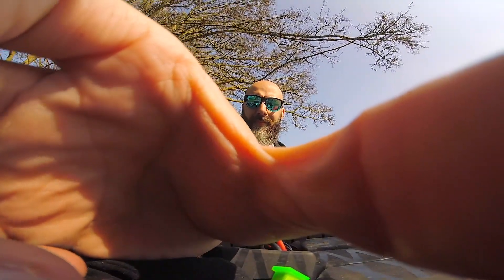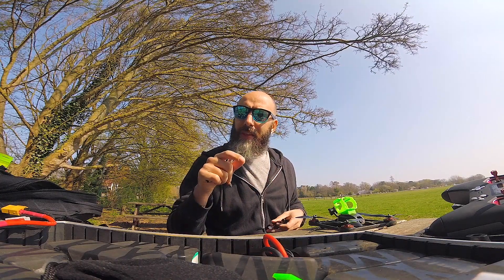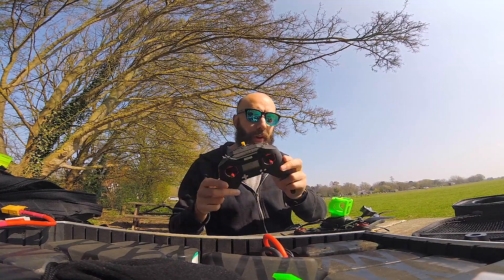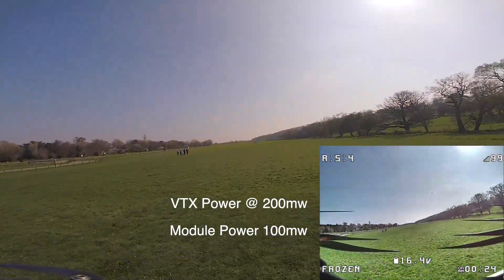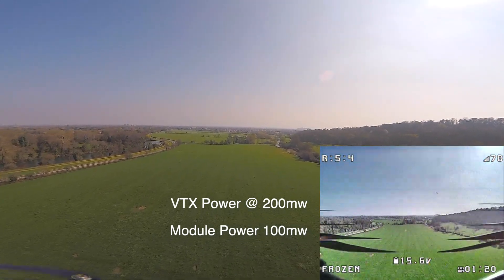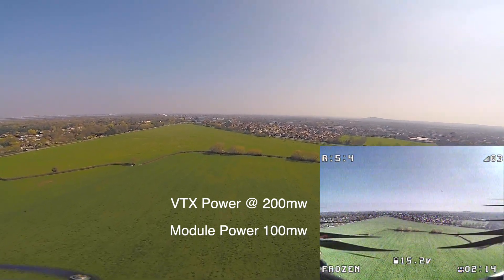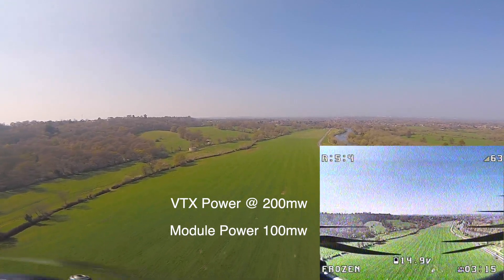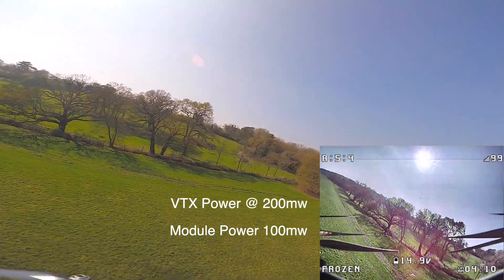R9 Lite 100mw test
This is a follow on from my original range test.

this time we have full power allowed on the Lite module.

i think that its satisfactory especially as you can get these for like 30 Quid